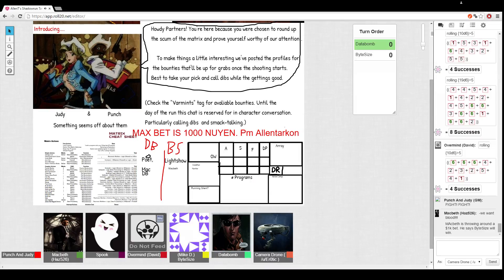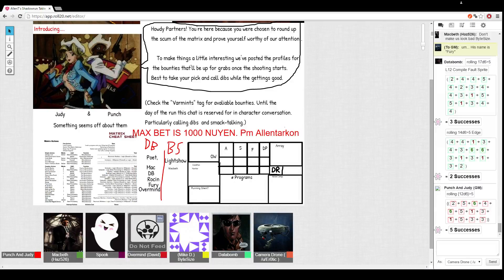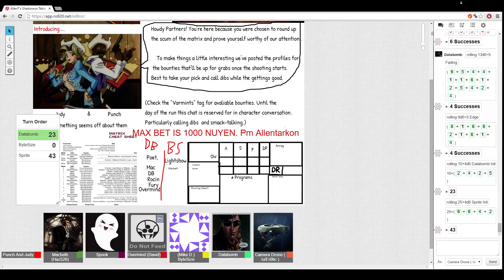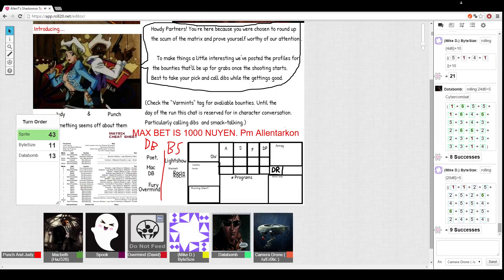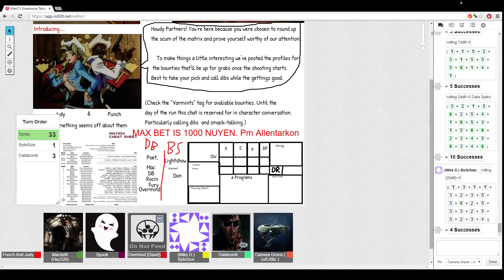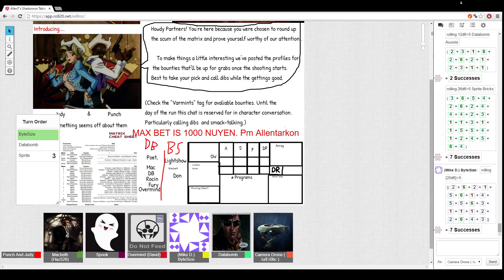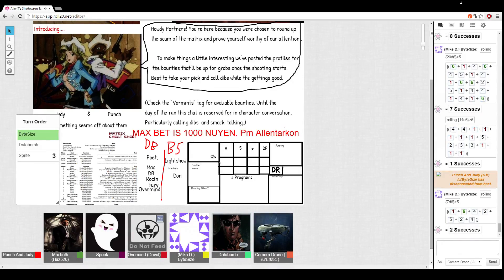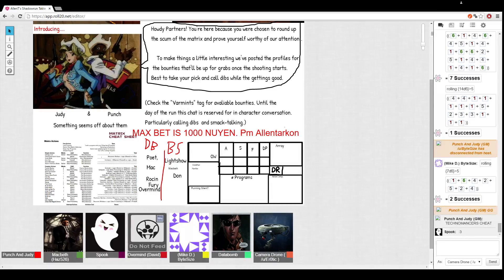Runnerhub: Console Cowboys, The Duel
ITS TIME FOR THE SHOWDOWN TO BEGIN!!
Hold on to your hats folks!